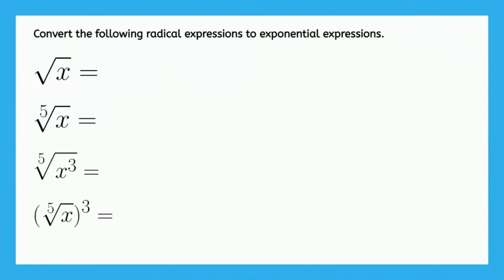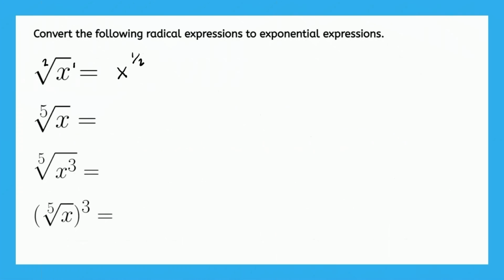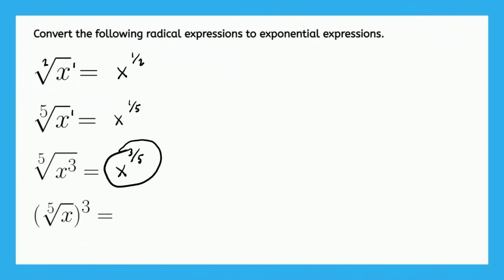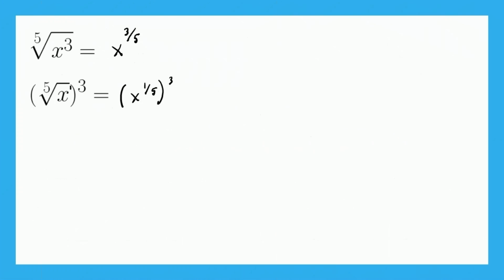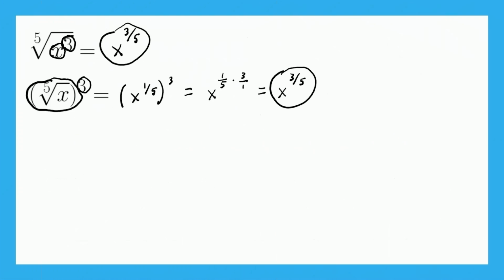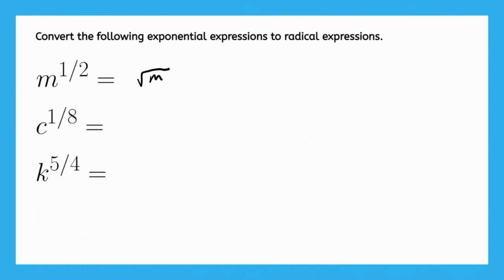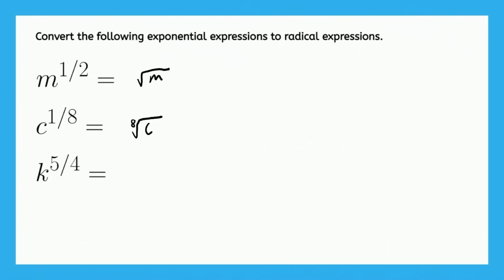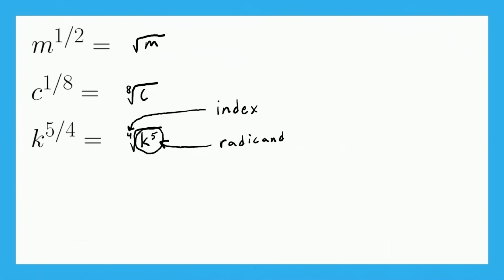Basic Fractional Exponents - How To Convert Between Radicals and Exponents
Learn how to switch between radical expressions and fractional exponents! In this Algebra 2 lesson for 11th graders, students will practice converting between radical and exponential expressions. This lesson is part of MiaPrep’s Algebra 2 course.